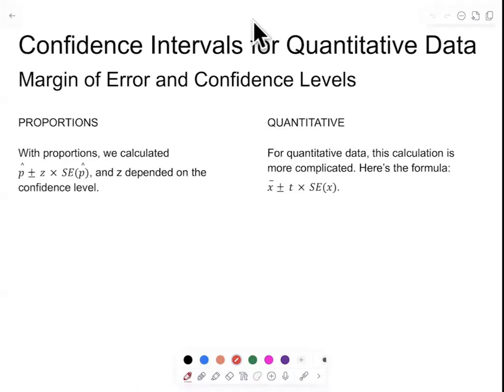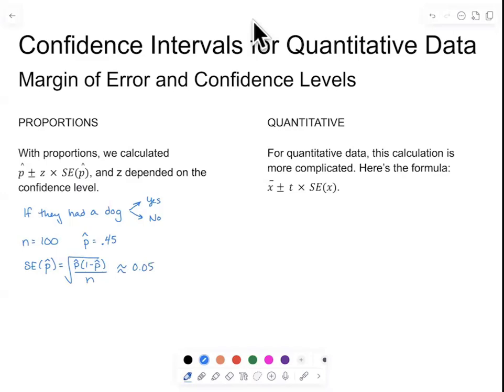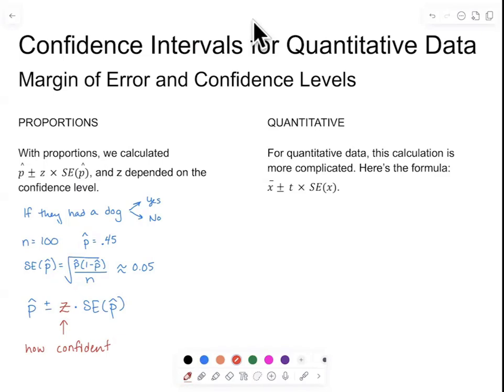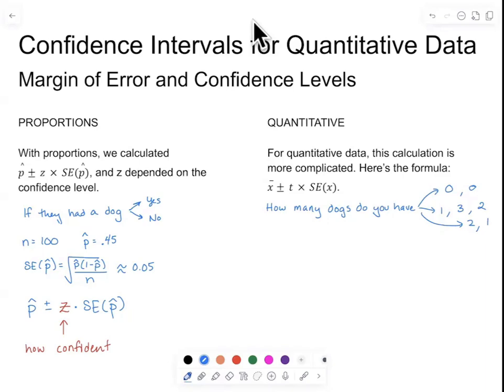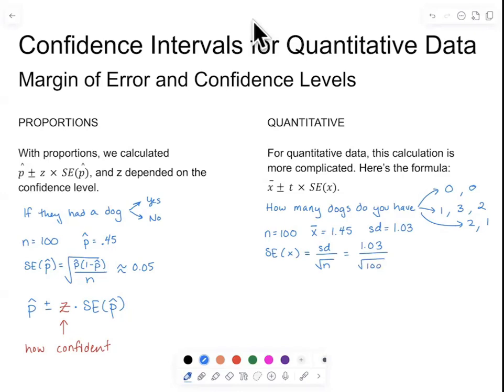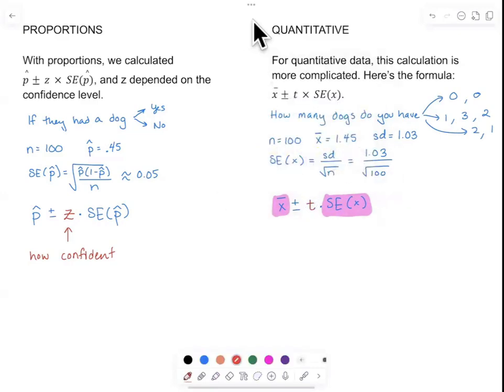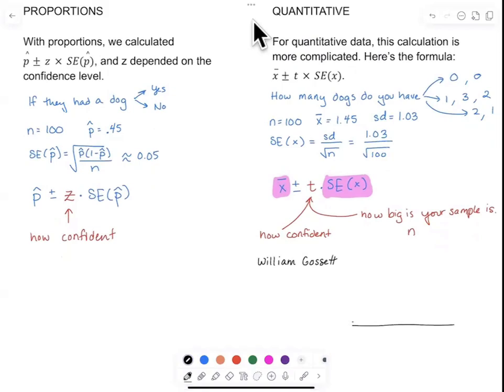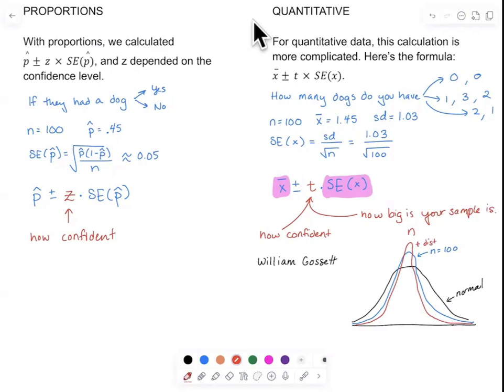Introduction to Confidence Intervals for Quantitative Data